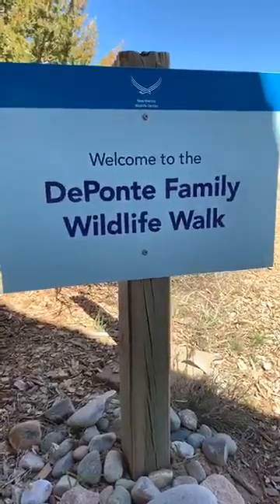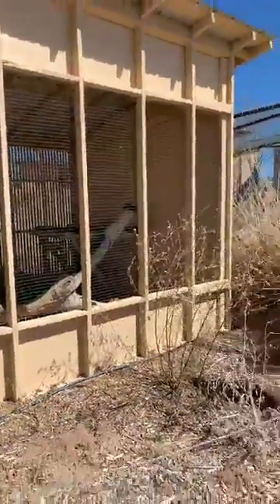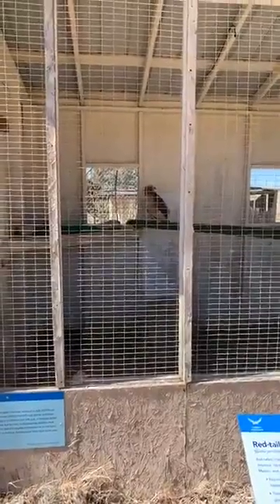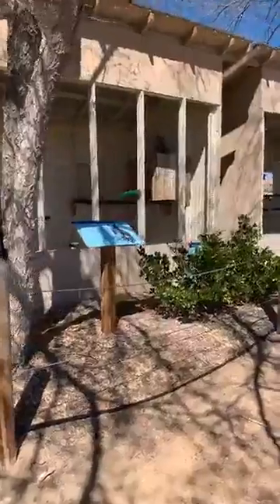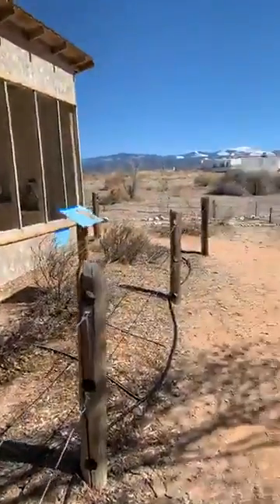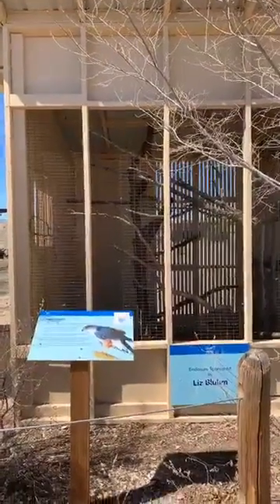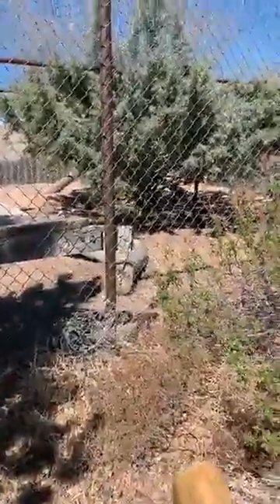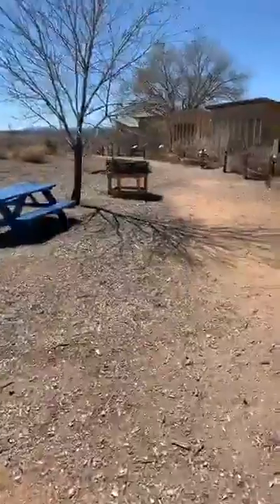FB Live: NMWC Tour 032420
Come along on a virtual tour of our facilities and visit our Ambassador Animals as Executive Director Melissa Moore introduces them.